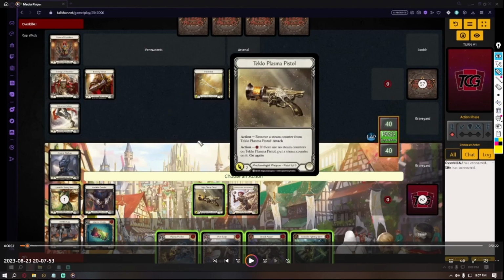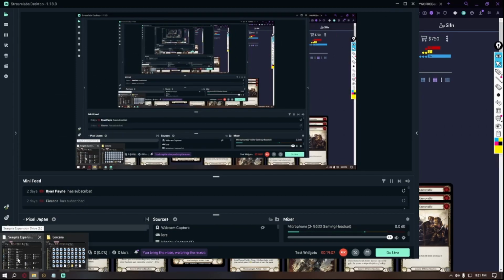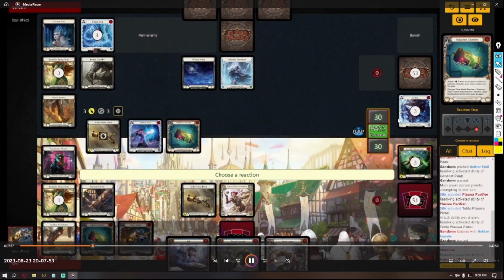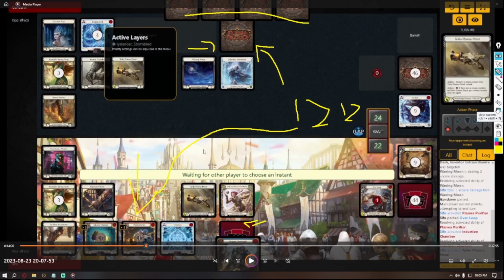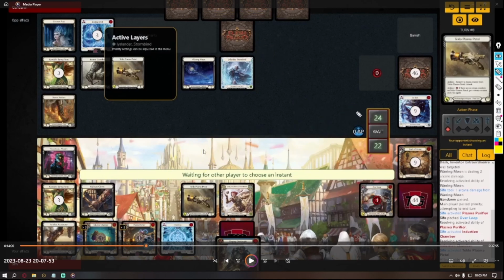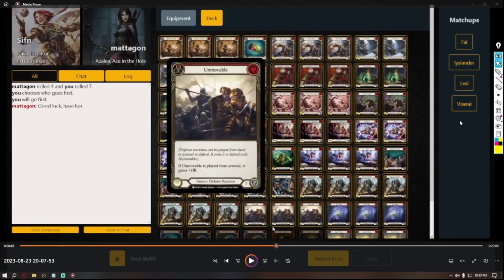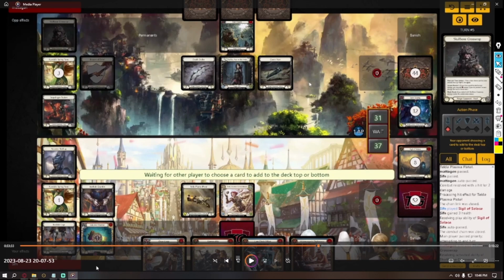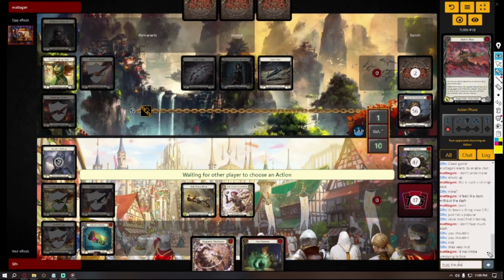INDEPTH BREAKDOWN OF PLAYING CONTROL DASH | 2 HOURS 3 GAMES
Please watch the latest episode of my podcast